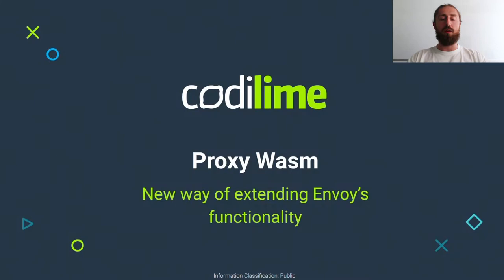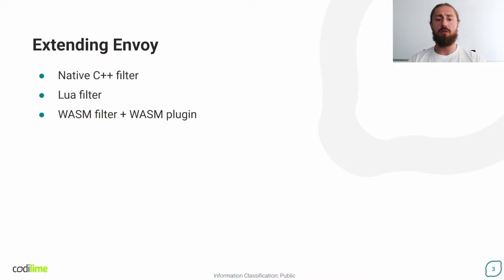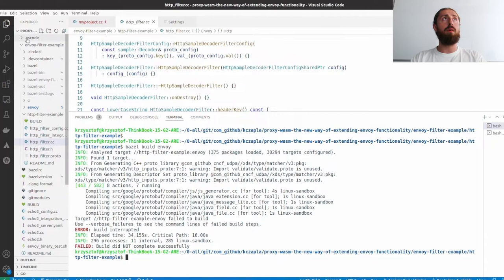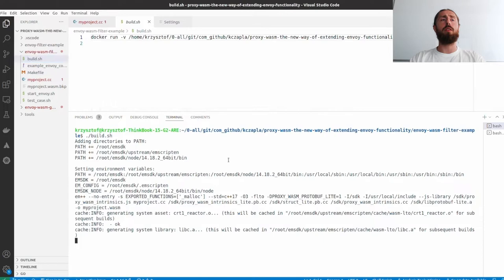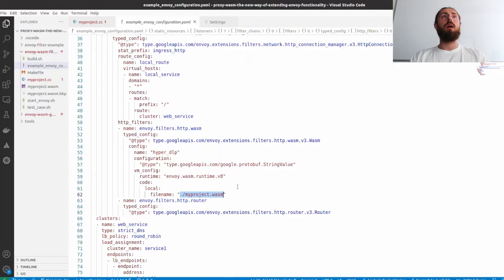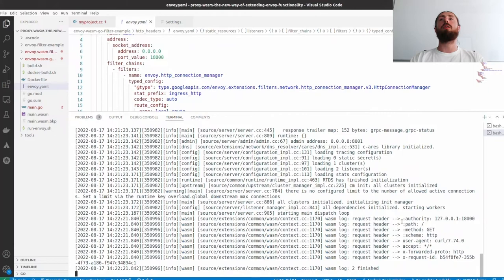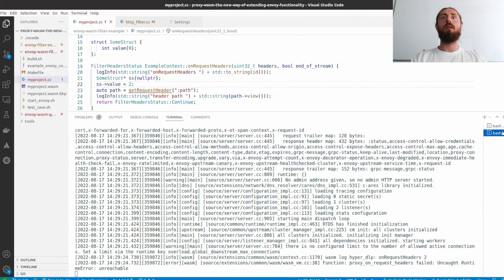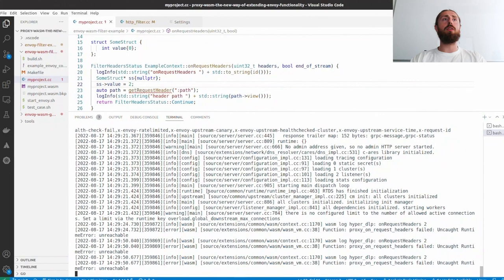Proxy Wasm - new way of extending Envoy's functionality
In this video you’ll find details about extending Envoy with Web Assembly plugins. We will also show how to use Web Assembly while working with an already-developed and popular product. Additionally, you will hear about the benefits of this technology in comparison to native C++ filters.

You should definitely watch if you want to find out about:
✅ How to work with Envoy
✅ Extending Envoy with filters
✅ WASM plugin vs native C++ filters
✅ What Web Assembly is exactly
✅ Practical uses of Web Assembly

Krzysztof Czapla is an experienced software engineer at CodiLime. His main responsibilities are writing and maintaining Envoy filters.

Chapters:
00:00 Introduction
00:38 What is Envoy Proxy?
02:18 Extending Envoy - Proxy Wasm
05:00 What is Web Assembly?
06:13 Native C++ filter
08:05 Proxy Wasm C++ filter
13:04 Proxy Wasm Go filter
17:05 Safety in Proxy Wasm
24:32 Summary